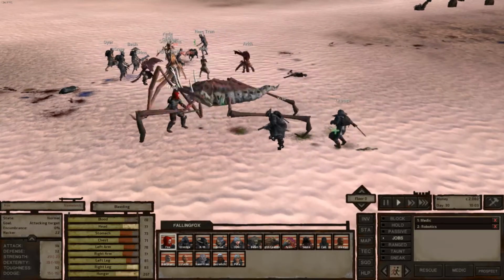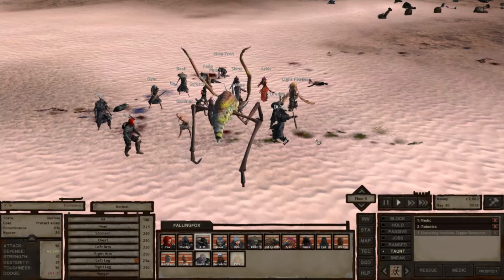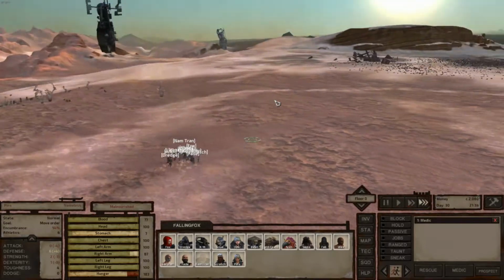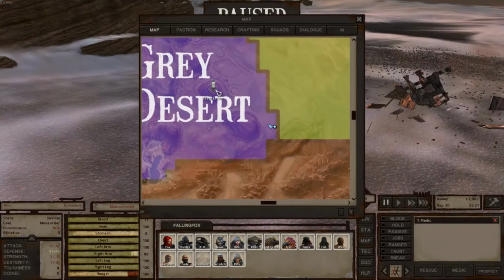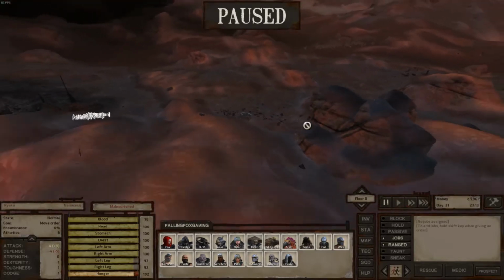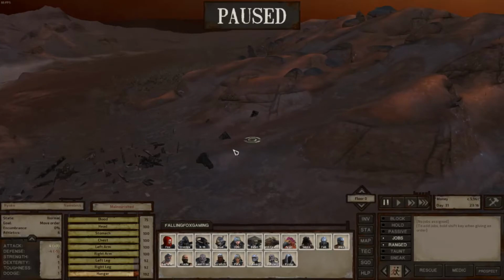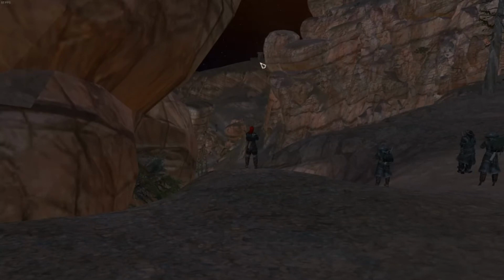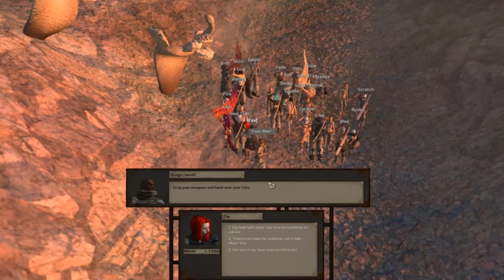Kenshi 2021 Part 2: The Long Road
Welcome to part 2 of the new 2021 Kenshi series titled "The Long Road". Today we finish our battle against the Skimmer and find many more companions!